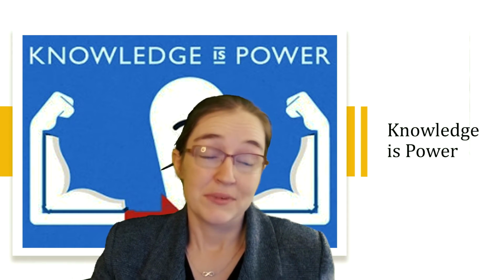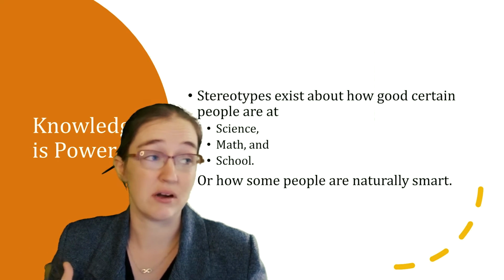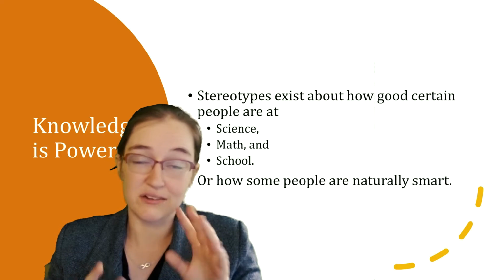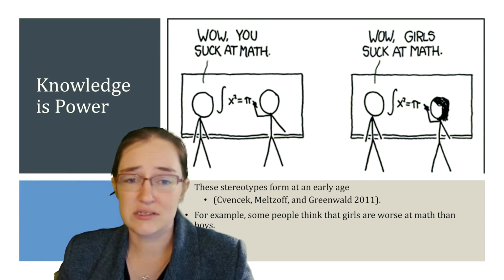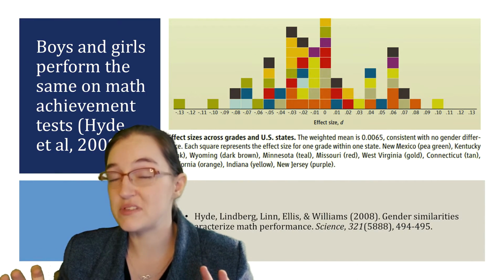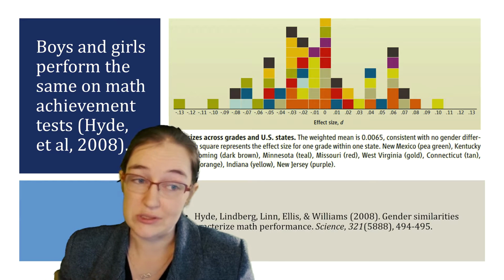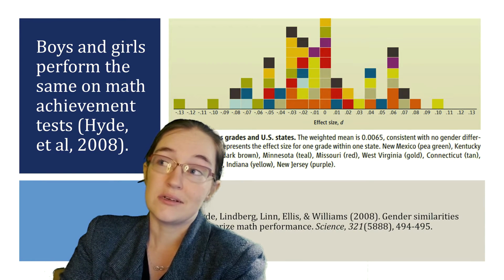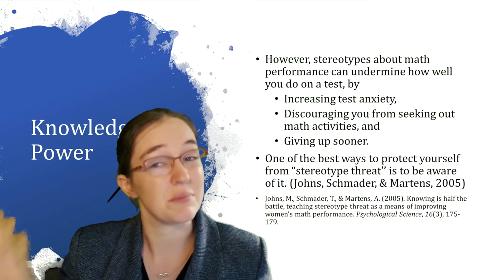Knowledge is Power! (00.03)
In this video, I discuss stereotype threat and math anxiety as an ice-breaker. I produced this video for my psychology classes at Wake Forest University.